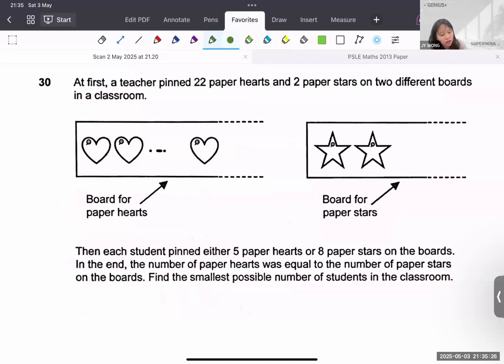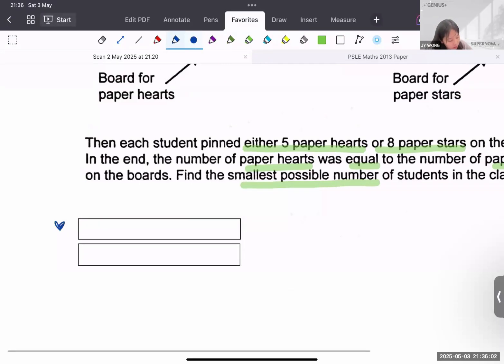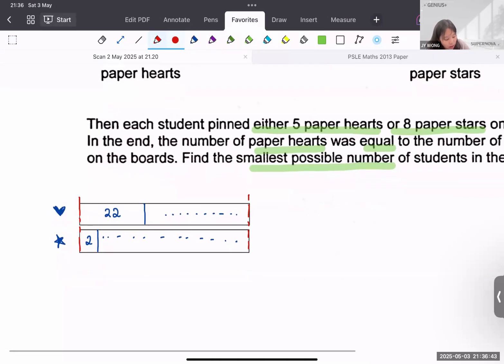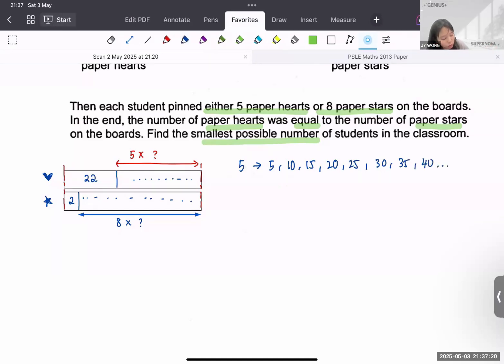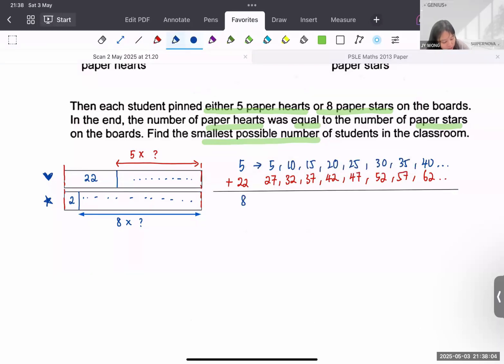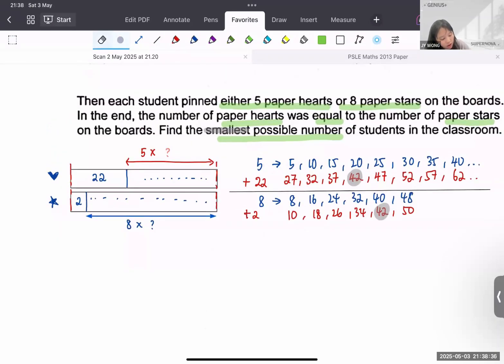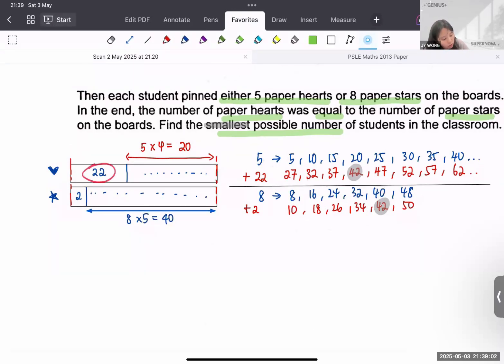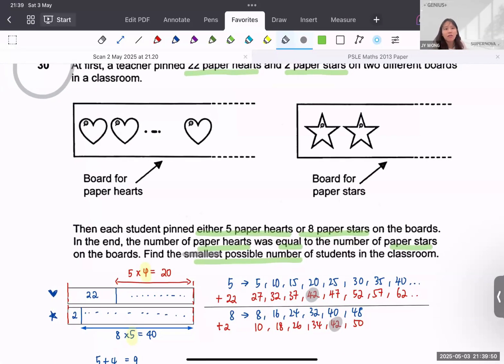Answers to PSLE Math 2024 Paper 1 Question 30 (Hearts and Stars Common Multiple Question)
We strongly encourage parents to register for our Ten-Year-Series Programme so that your child can
- try 10 years of Math Papers (Years 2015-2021 are not available on the market)
- view lesson recordings for years 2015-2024
- receive grading, analysis and guidance from our Principal Tutors

P4/P5 PSLE Math Expedite Programme